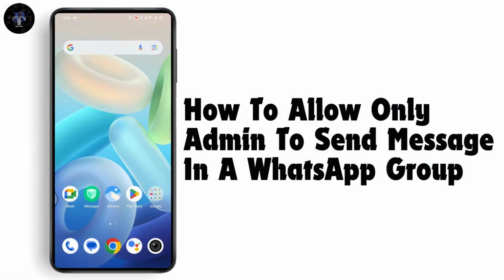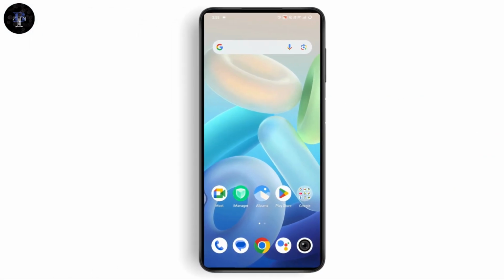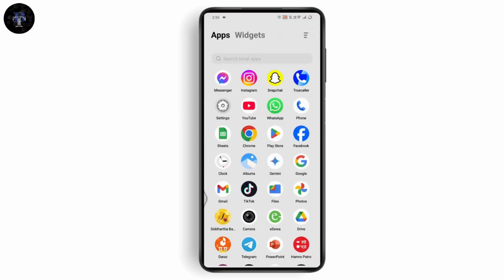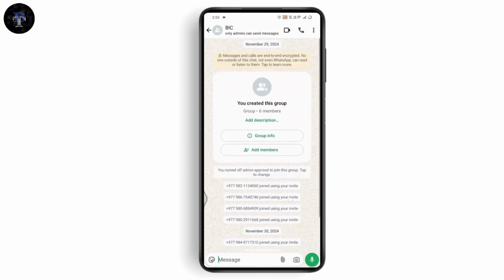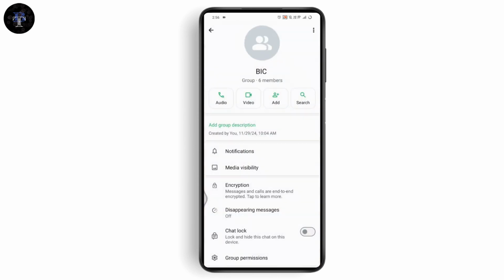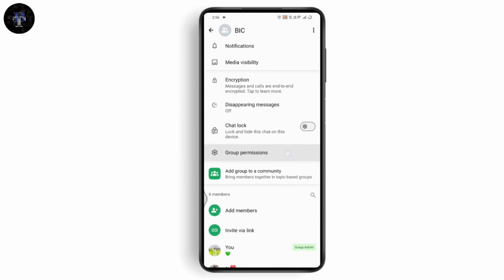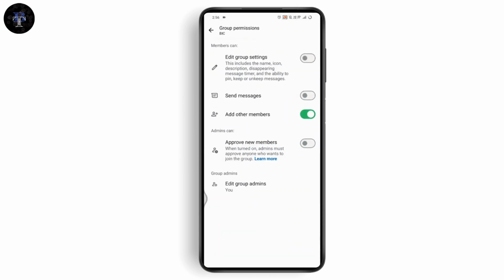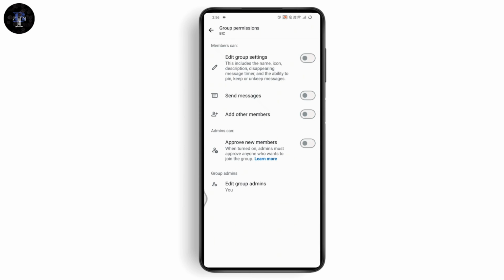Allow Only Admin To Send Message In A WhatsApp Group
How To Allow Only Admin To Send Message In A WhatsApp Group
whatsapp only admins can send messages
whatsapp group only admin can send messages
how to make whatsapp group only admin can message
how to set only admins can send messages in whatsapp group
how to turn on only admin can send messages in whatsapp

Welcome to this tutorial on how to allow only admins to send messages in a WhatsApp group! In this video, we’ll walk you through the simple steps to change the group settings so that only admins have permission to send messages, while members are restricted from doing so.

0:00 - Introduction
0:12 - Opening WhatsApp and Selecting the Group
0:24 - Accessing the Group Name and Settings
0:36 - Adjusting Group Permissions for Admins and Members
0:48 - Turning Off Member Message Sending
0:58 - Conclusion